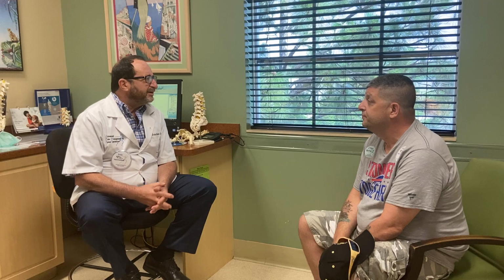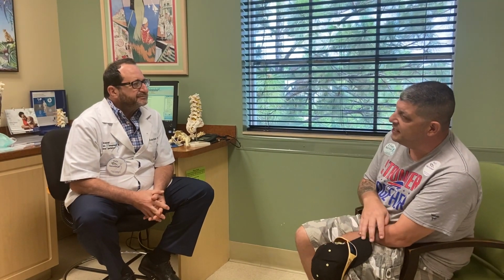CornerLoc Patient Shares His Success In Just One Week Post-Procedure!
Fractures of the SI joint can cause painful, debilitating disruption to one's life. The new CornerLoc procedure is a successful, lasting option that repairs these fractures in a minimally-invasive procedure that requires approximately 30 mins.

While the patient is comfortably sedated, one small incision can allow Advanced Pain Management & Spine Specialists' doctors to access the SI joint fracture to repair it in an outpatient procedure. The patient recovers quickly. As this patient shares, he was back to walking a mile after just one week after his procedure. Full recovery may require two months, but patients experience immediate relief within days.

Always at the cutting edge of advancements in pain management, our pain management physicians are known for their precision diagnoses and treatment recommendations that allow many patients to avoid open surgery or harsh medication therapy, yet resume a lifestyle without painful limitations.

Their Fort Myers pain management practice includes an ASC outpatient procedure center (Park Center for Procedures) that is known for keeping patients comfortable and safe. New patients are always welcome.